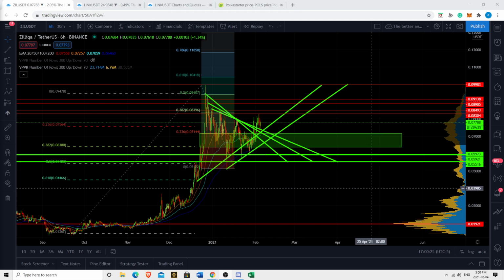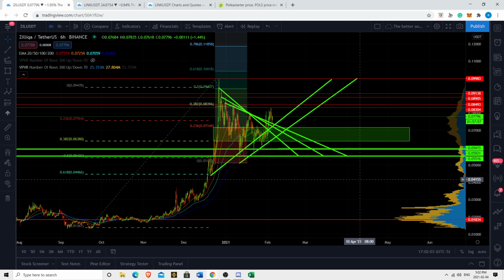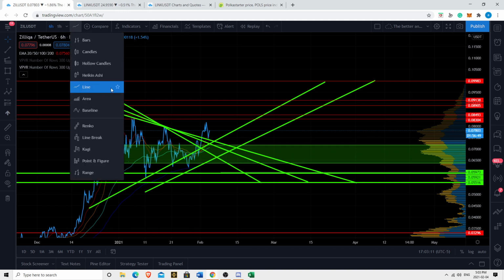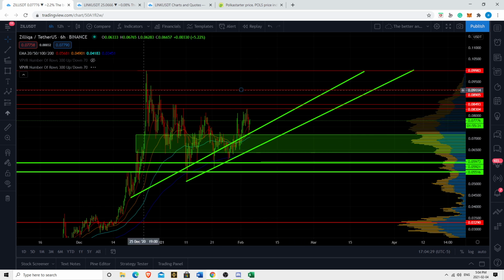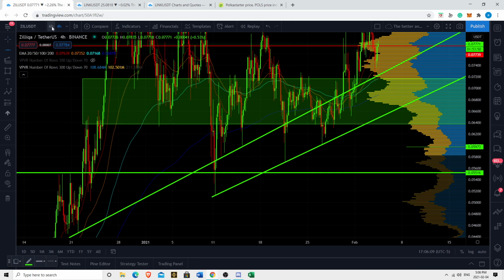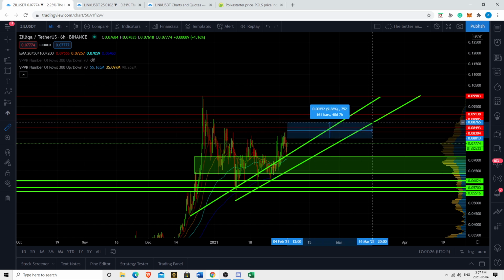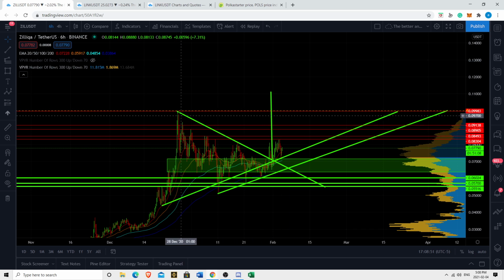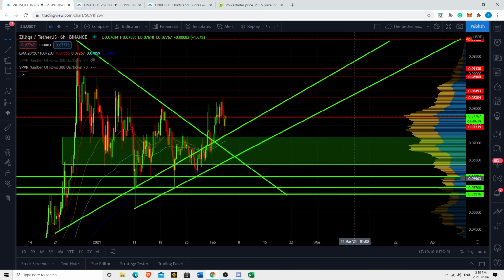Zilliqa ZIL Ready To Explode?? Levels To Look Out For - Price Predictions & Technical Analysis